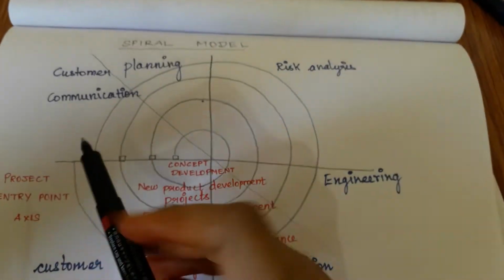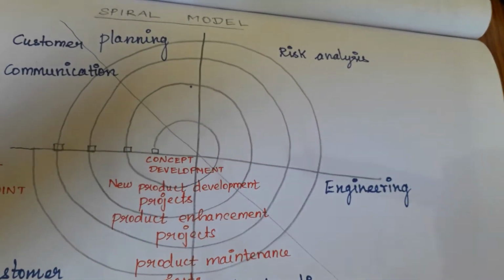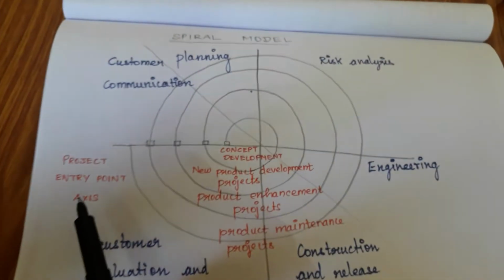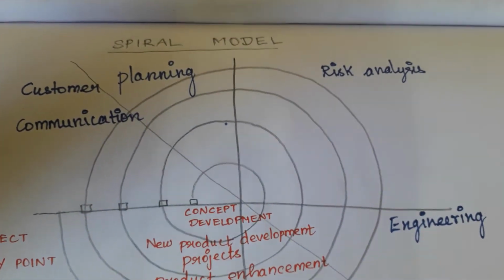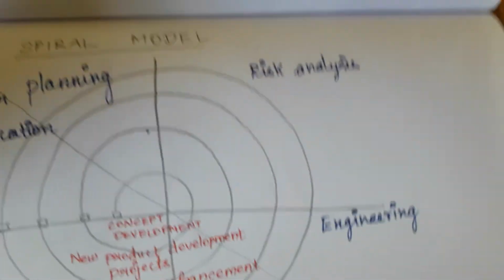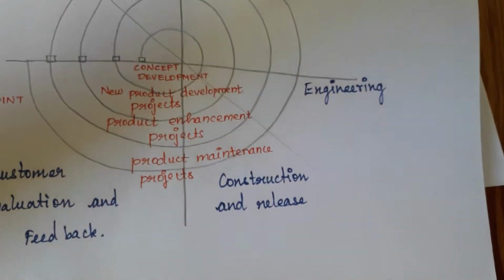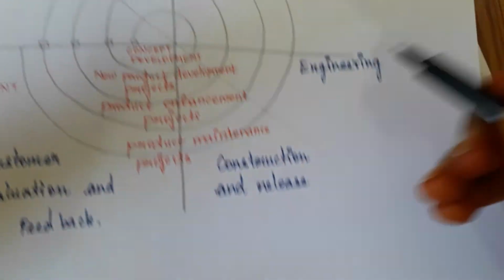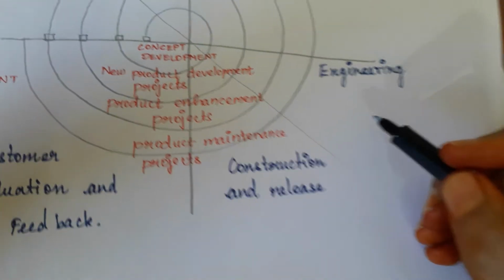Software engineering :spiral model